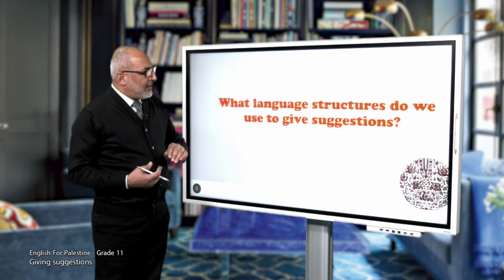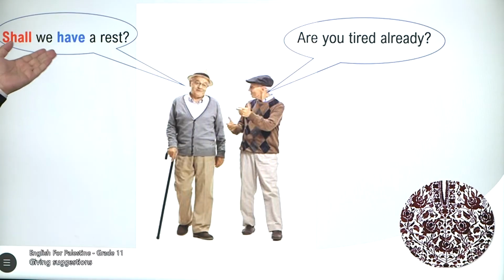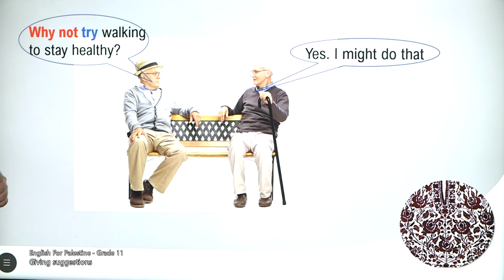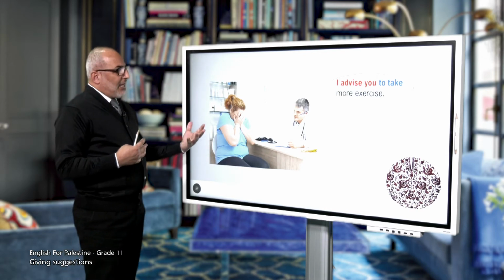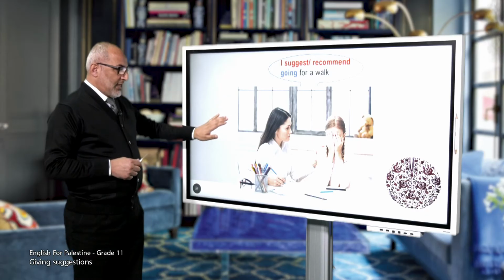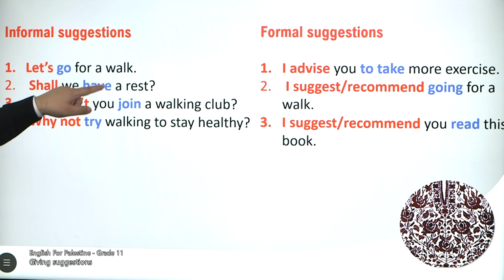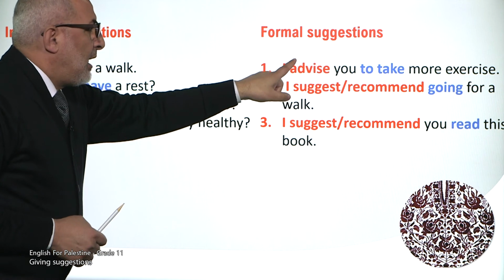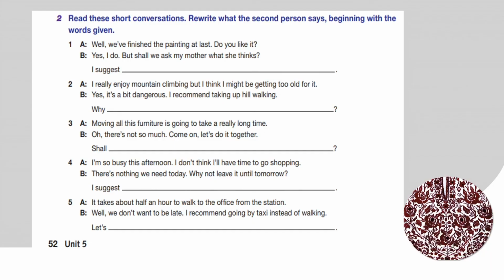-2021- درس 6 | الوحدة 2 | Giving suggestions | الصف 11 | الفصل 1 | اللغة الانجليزية